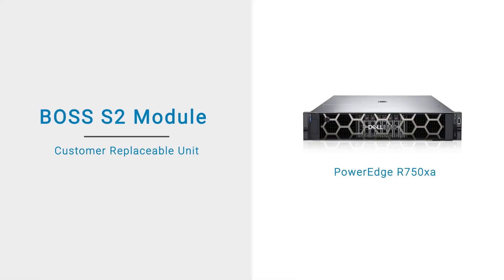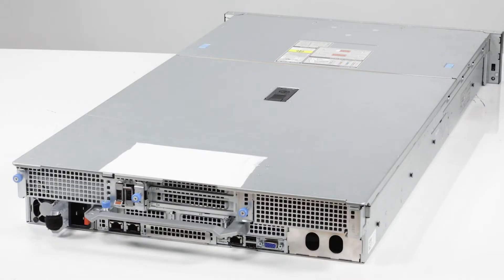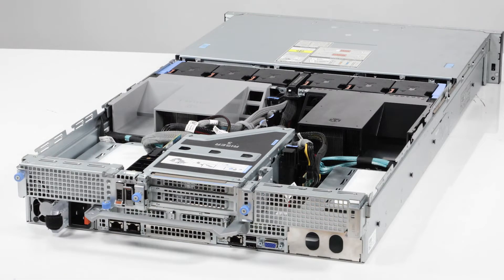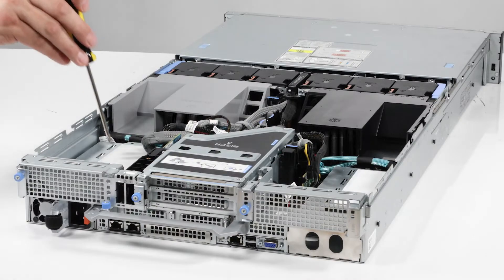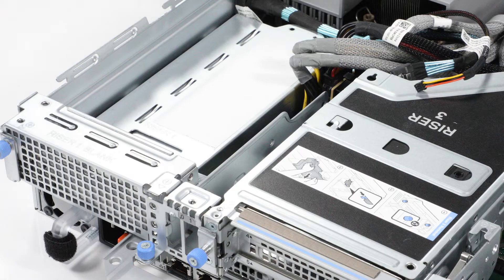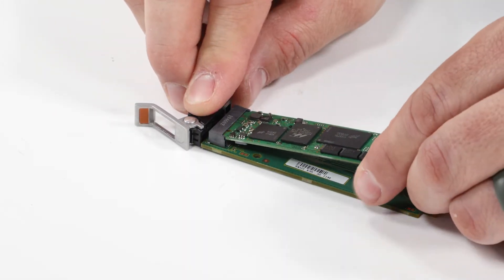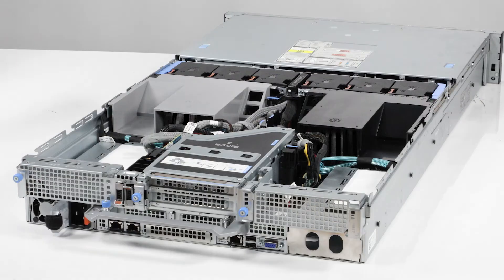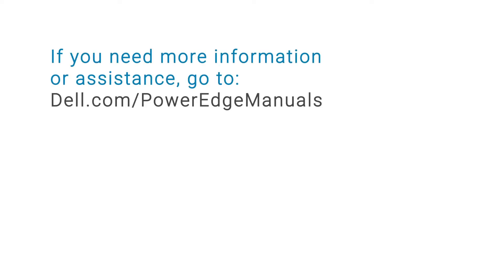How to replace the BOSS S2 module on a Dell EMC PowerEdge R750xa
Learn how to replace the BOSS S2 module on a Dell EMC PowerEdge R750xa. This video shows how to remove and install the BOSS S2 module on a Dell EMC PowerEdge R750xa.

• Want to know more about replacing components on Dell EMC PowerEdge R750xa, check out this playlist: Vamsi: Please create the playlist and add it here